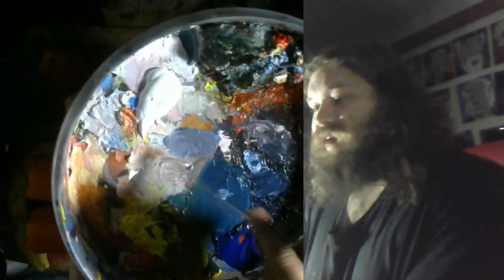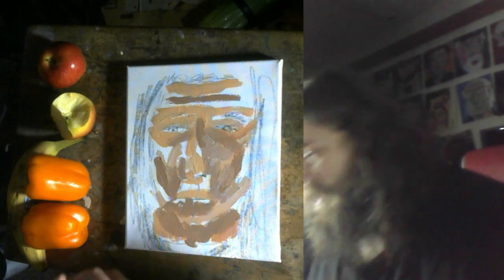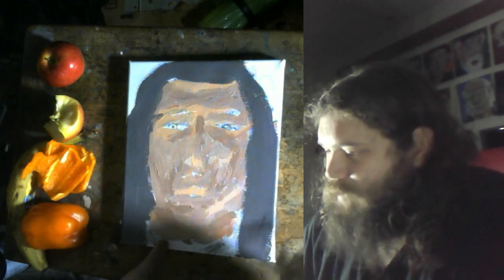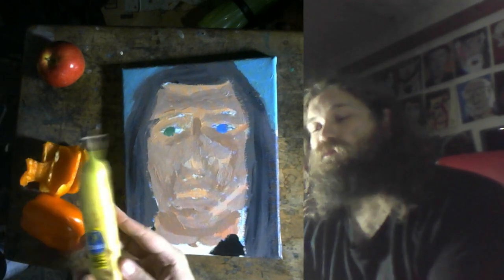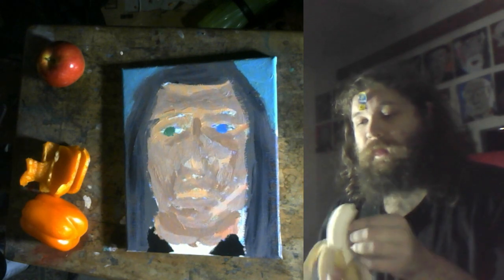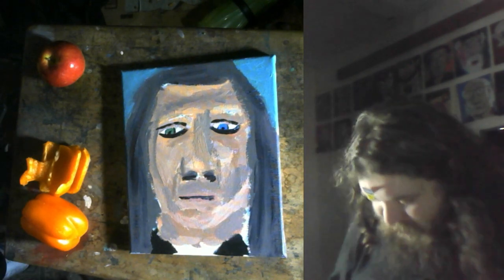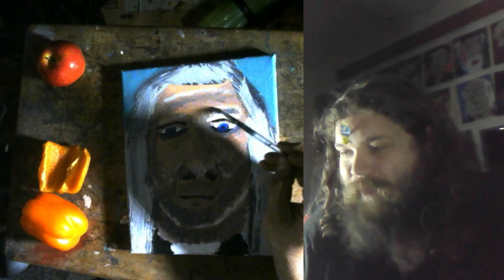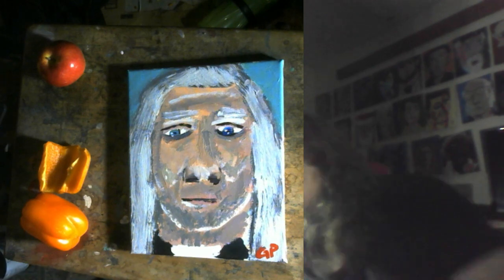I Made Chris Chans Jail Portrait Worse! Mukbang Painting Video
EMT Tips or inquire about a commission: gpdoespg (at) gmail (dot) com